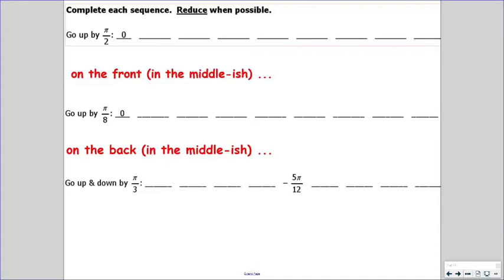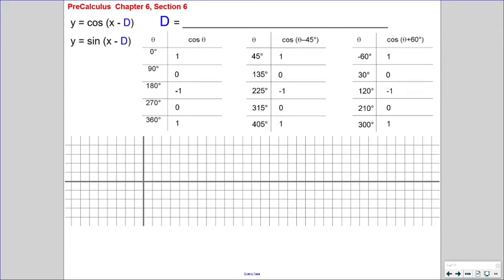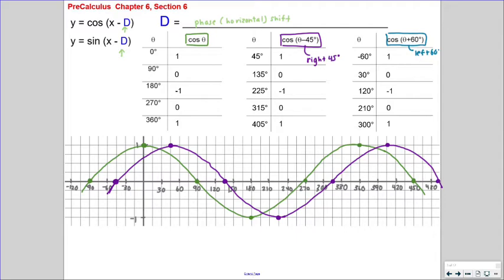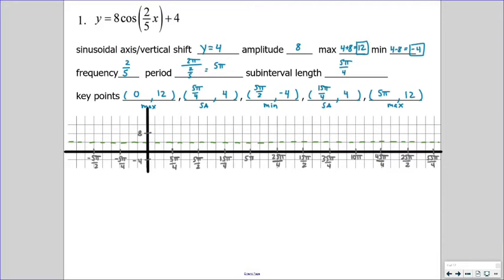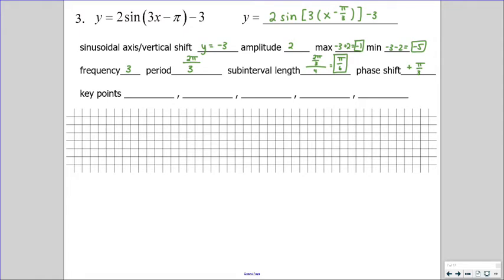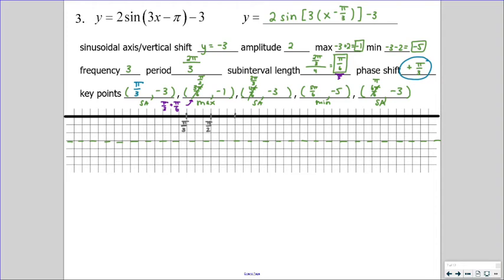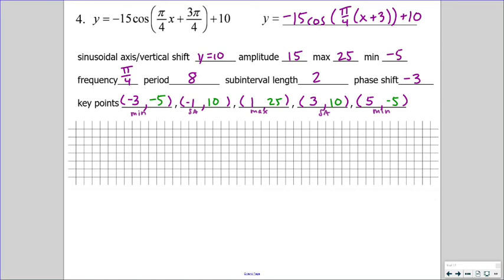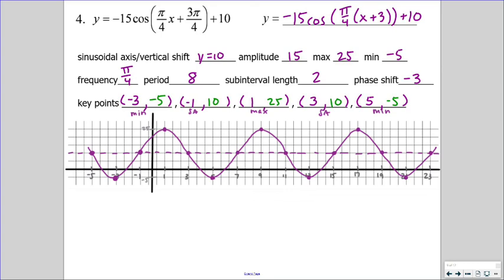6-10 Graphing Day 3